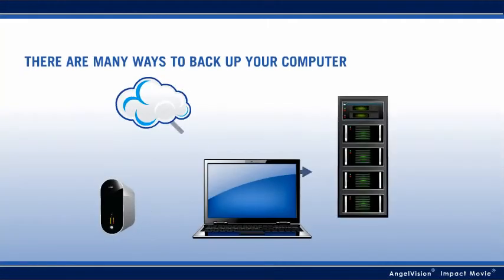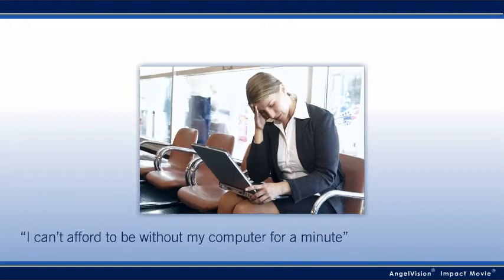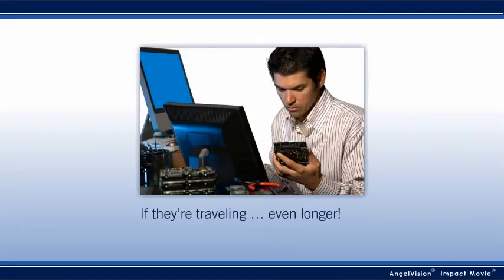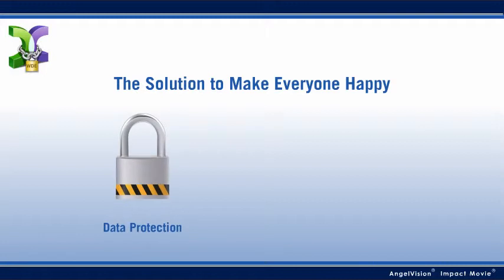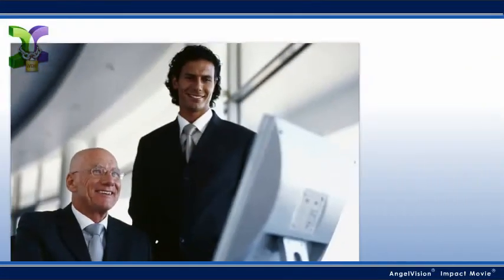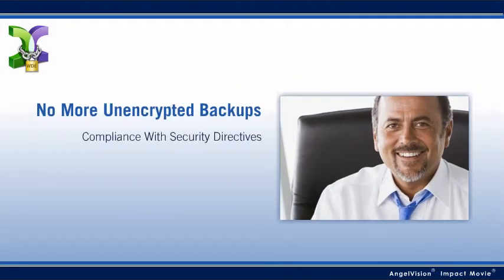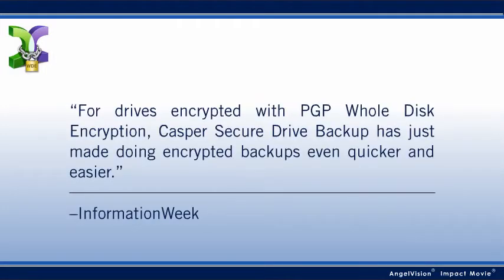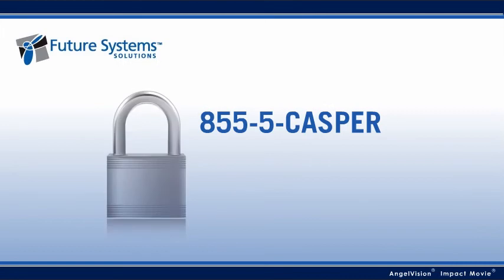Casper Secure Drive Backup Allows Immediate Recovery for BitLocker and PGP Encrypted Drives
Casper Secure Drive Backup is specifically designed for BitLocker Drive Encryption or PGP Whole Disk Encryption so that recovery from a failed drive is immediate.   Casper Secure enables users to create and maintain a bootable backup that retains the original encryption of their drives.  It backs up everything including applications, settings and data.